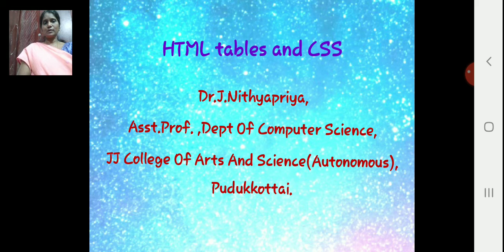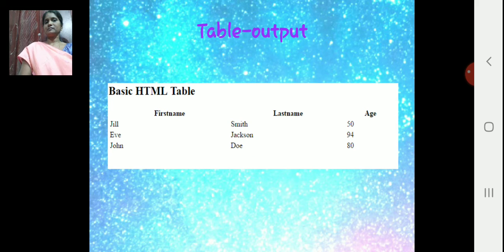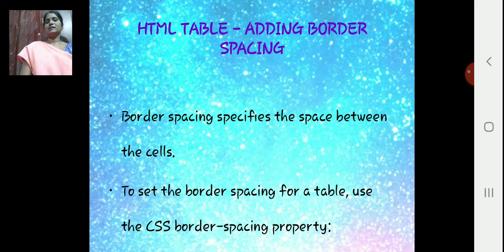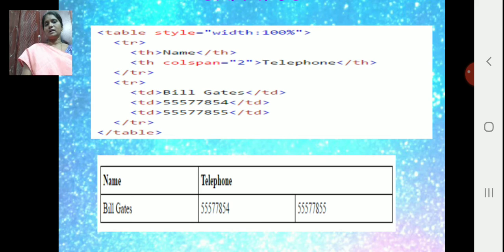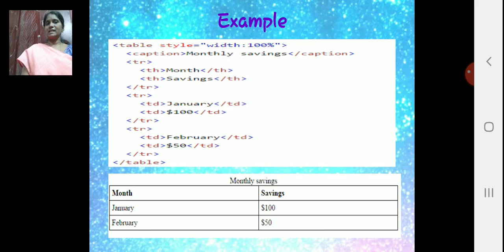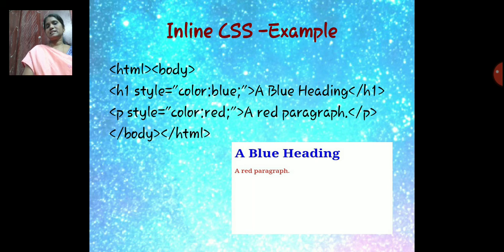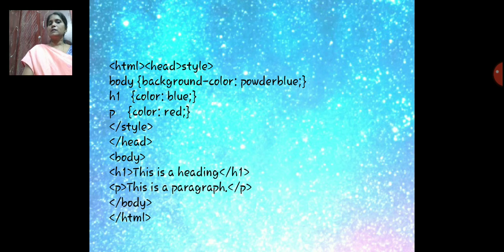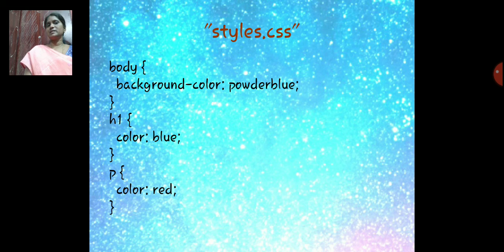HTML Tables, CSS _ Dr.J.Nithyapriya_CS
This video describes  how to create tables in html and also the the different types of Cascading Style Sheet (CSS)